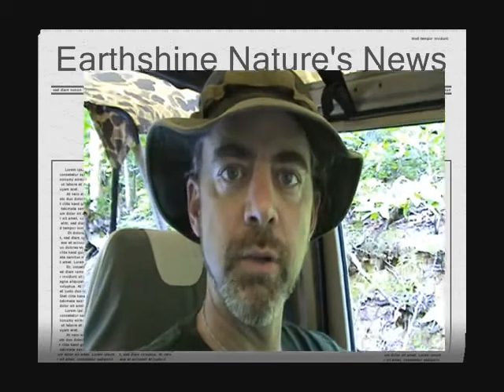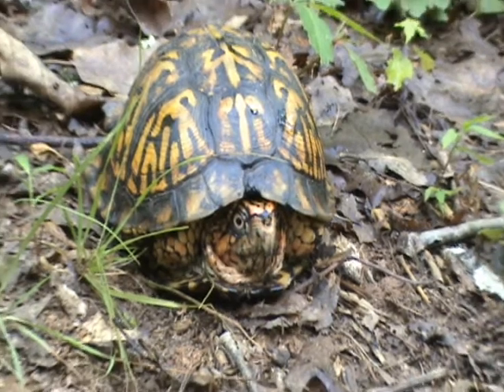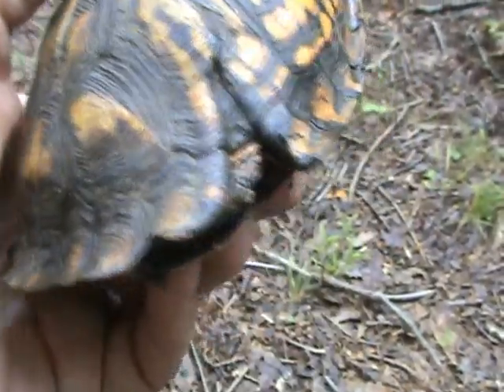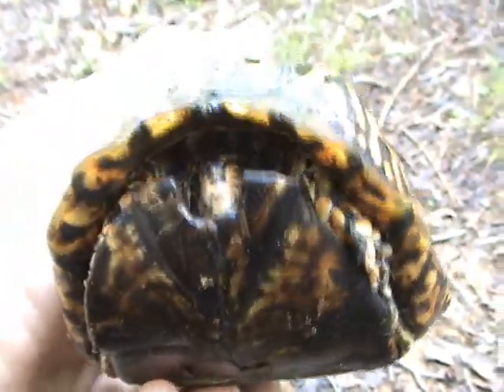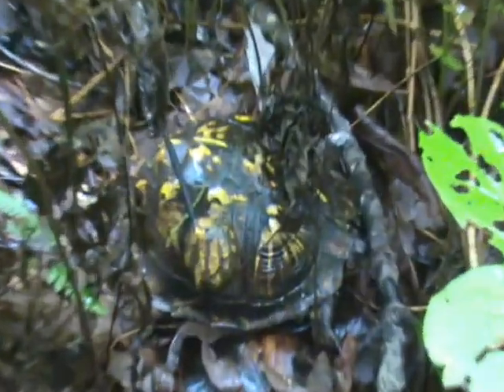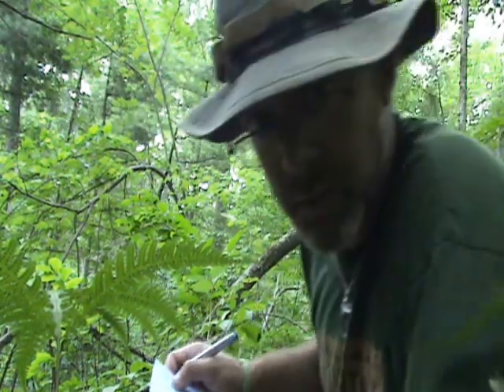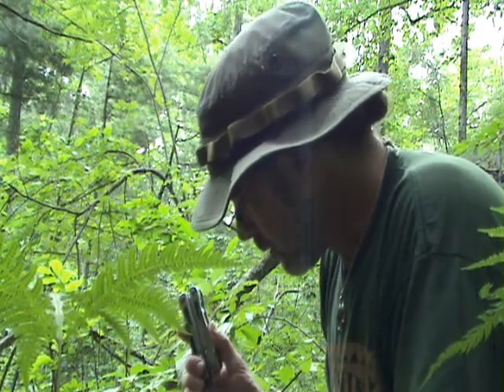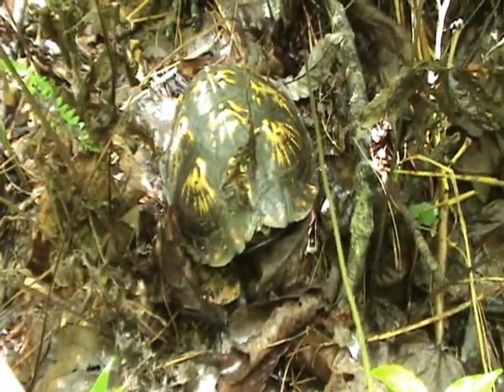Earthshine Nature's Turtle Tracks: Frodo's Last Day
I track and release Mr. Frodo the Eastern Box Turtle after tracking his movements in the wild for one year.

Turtle Tracks is an Eastern Box Turtle conservation and research project occurring at Earthshine Mountain Lodge in the mountains of western North Carolina, USA. Through the magic of modern technology, glimpse into the life of a wild box turtle in its natural environment.

For more detailed info on Mr. Frodo and the Turtle Tracks Eastern Box Turtle conservation and tracking program please take a look at the Earthshine Nature Programs

Special Thanks to: Mr. Frodo the Eastern Box Turtle, Earthshine Mountain Lodge and staff, John Rucker and his amazing dogs, Charlie Green of Turtle Talks in Asheville, NC., Dr. Coleman DVM, Catherine O'Neil, Marian O'Neil, Gabrielle Graeter and Ann Somers of the NCWRC, The Steep Canyon Rangers John Mason and the late Steve Irwin "The Crocodile Hunter" for your passion and dedication for preserving the wildlife and wild places of the planet. May your dreams and passion live on in everyone you inspired and may you rest in peace.

For more on the Turtle Tracks Eastern Box Turtle conservation project taking place at Earthshine Mountain Lodge check us out

For more information about Earthshine Mountain Lodge check us out

Video and editing by Steve O'Neil